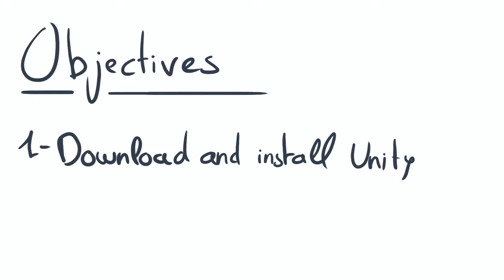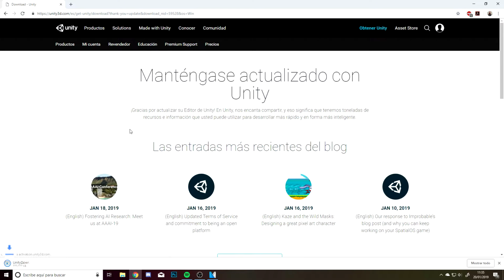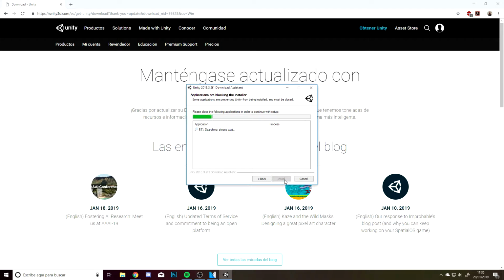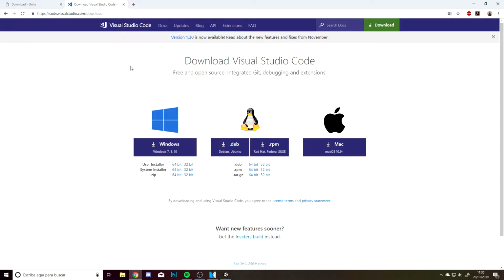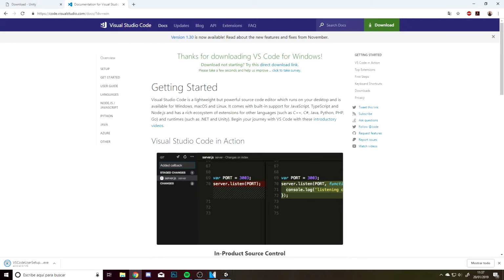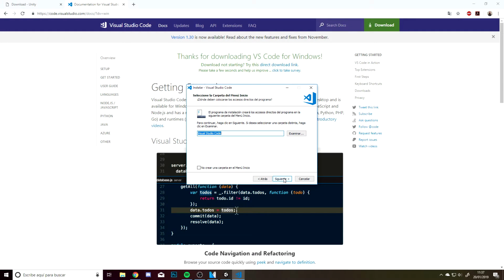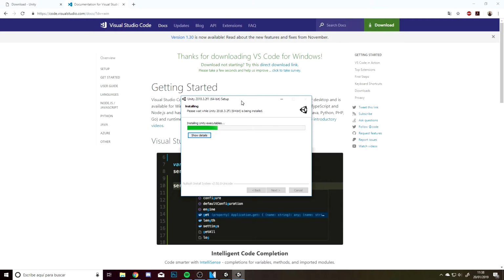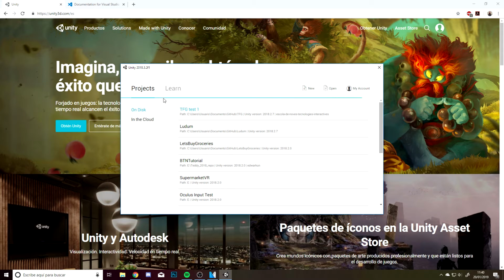Install and Introduction